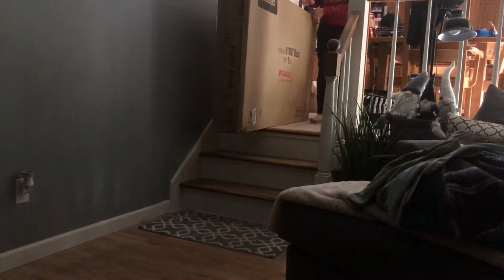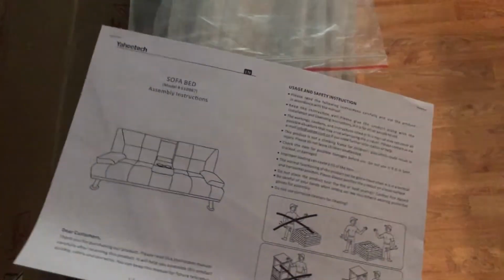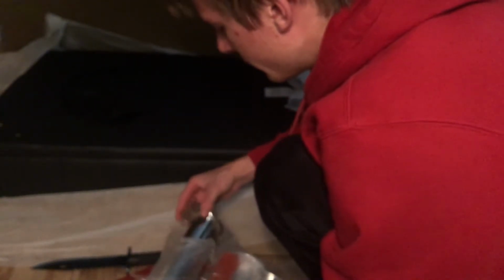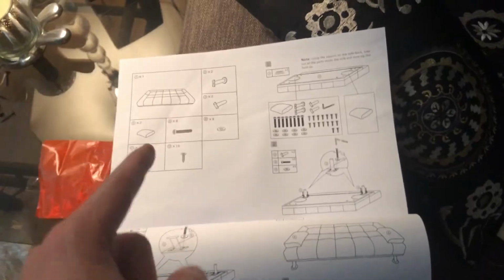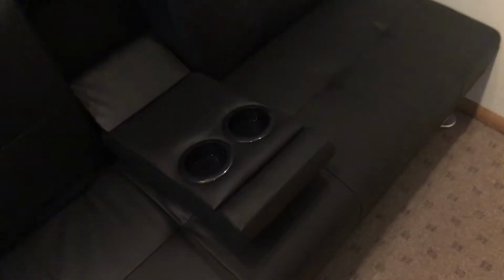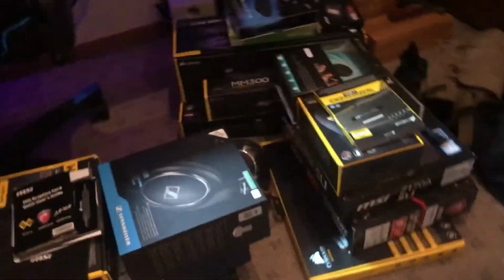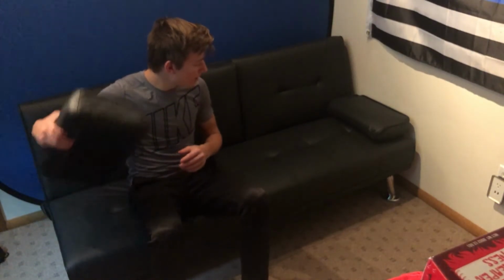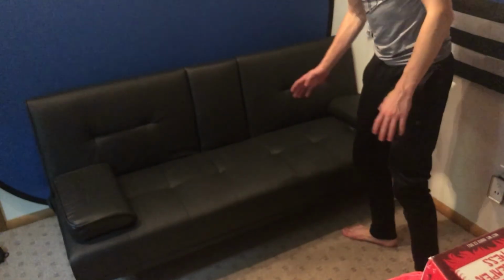How Good is a $170 Walmart Futon? Unboxing, Setup, and Review LuxuryGoods Leather Futon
So I bought this futon as a replacement for my old futon which was too big for my room. Turns out this futon is pretty nice for the price!

Link to buy